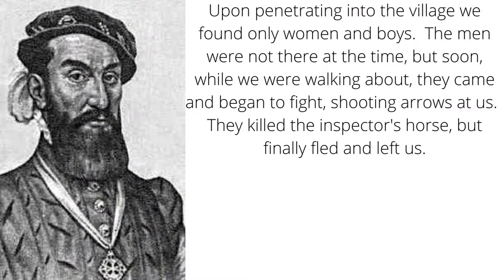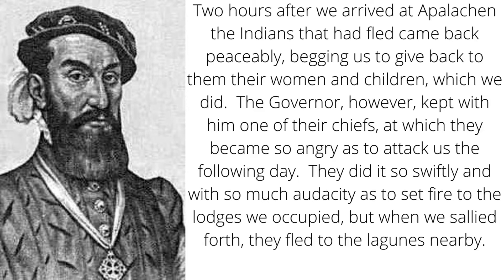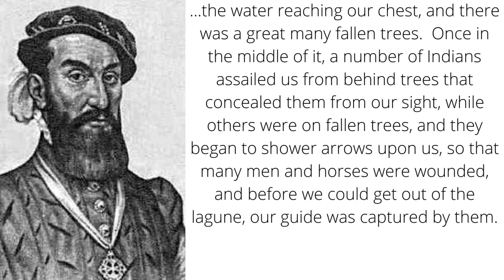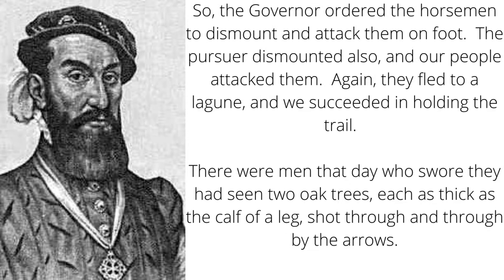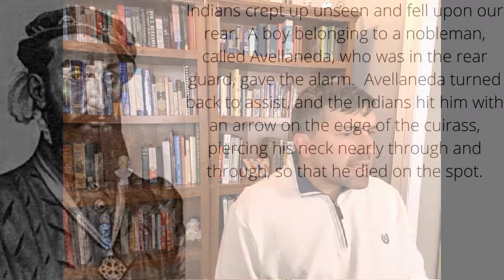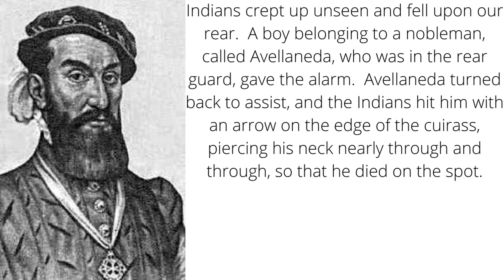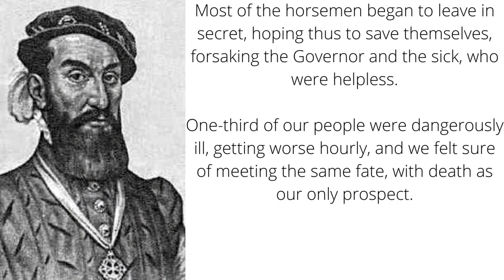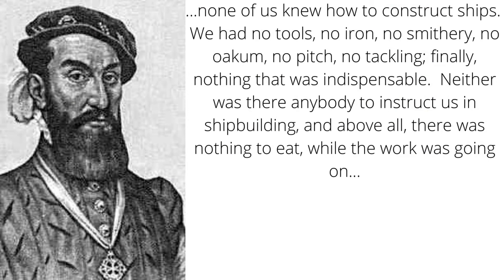The Eight Year Odyssey of Alvar Nunez Cabeza de Vaca, Part 2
With the Apalachen village in sight, the Narvaez Expedition journey resumes.  Like in the first episode, the expedition must navigate through multiple challenges and setbacks, ultimately leading to them being stranded on the Florida coastline.  How do they get off the coastline and how many men are lost in this episode?